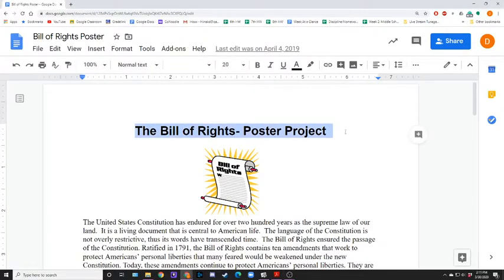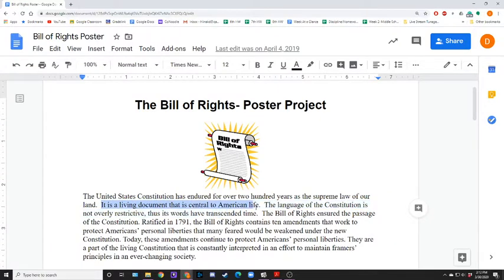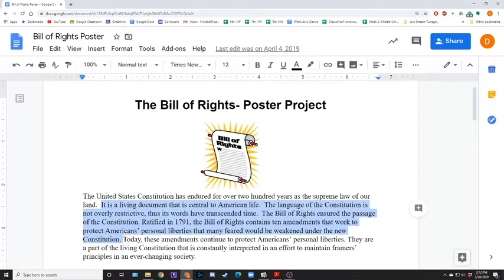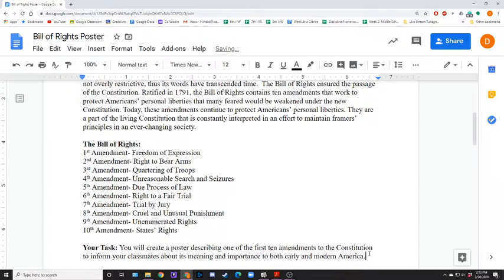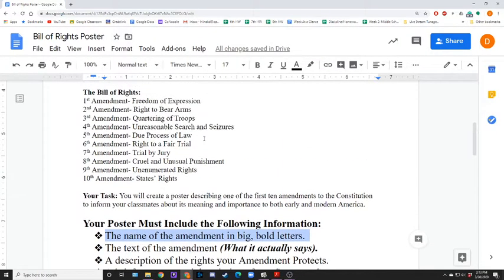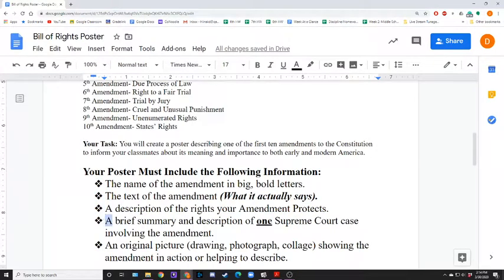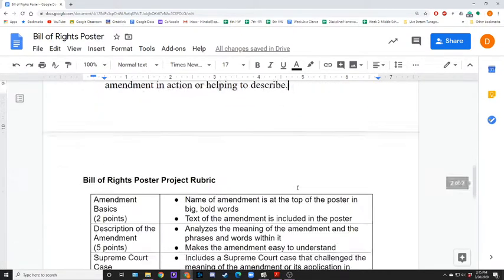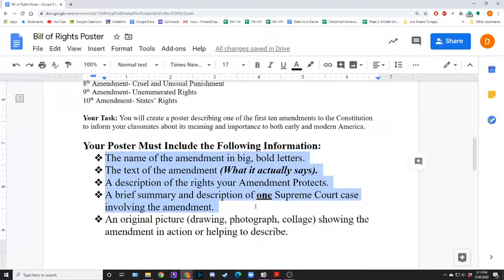Bill of Rights Explanation